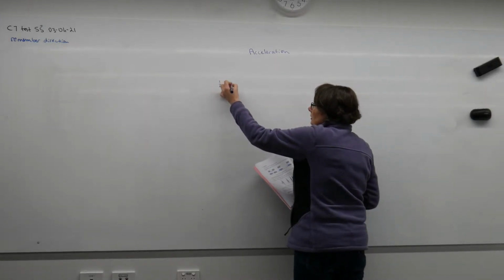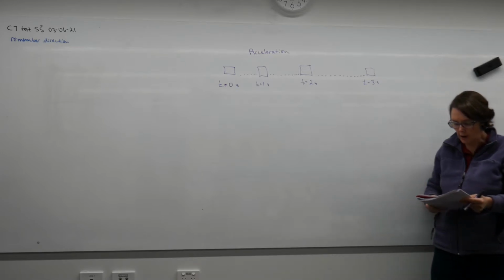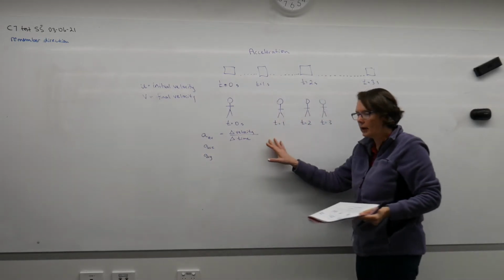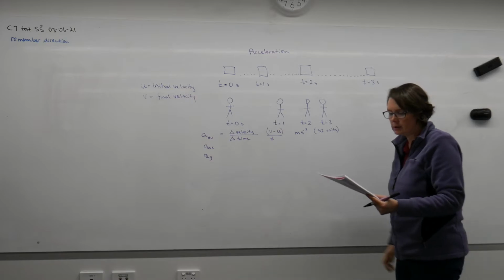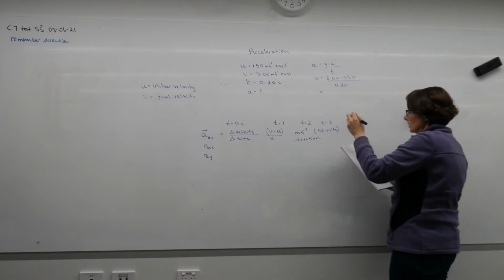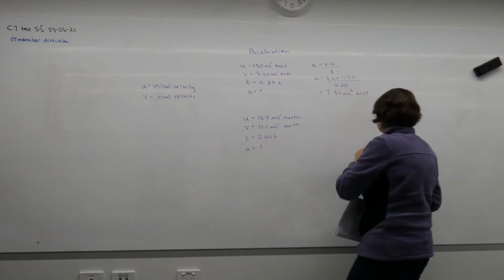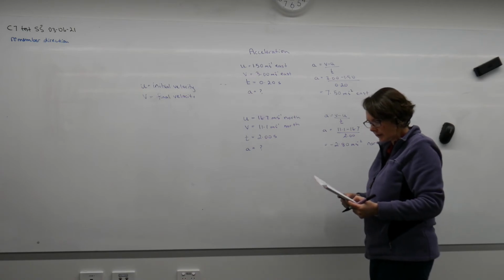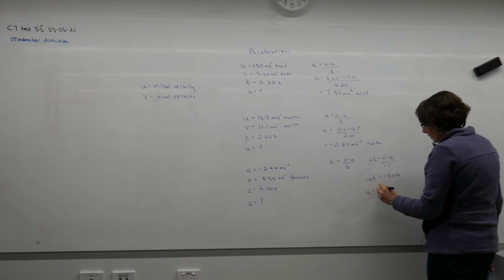Physical Sciences 3 Criterion 5 Acceleration Week 7 Lesson 2 2021